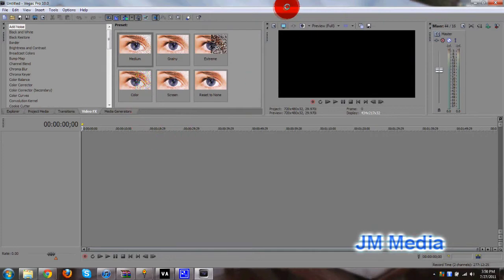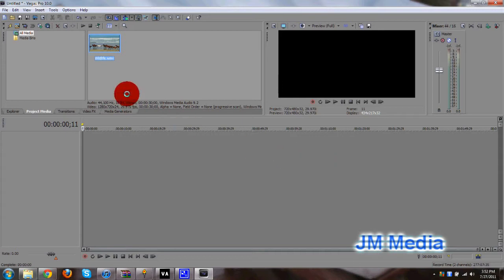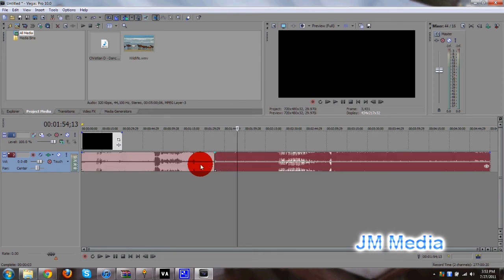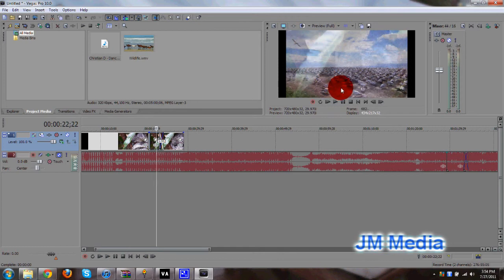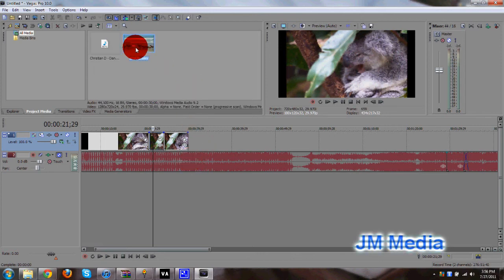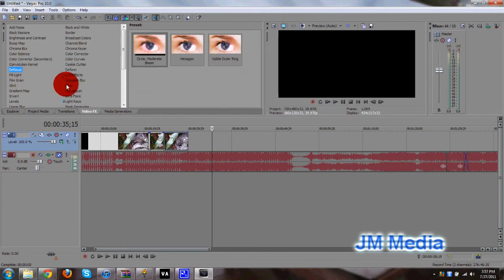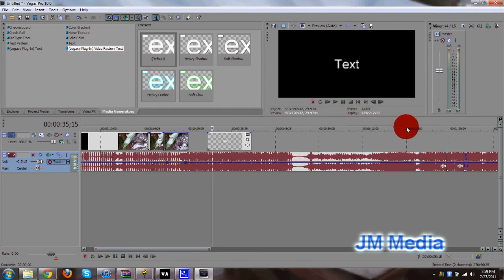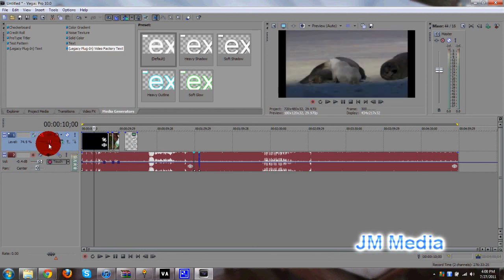Sony Vegas Pro 10 Tutorial: The Basics